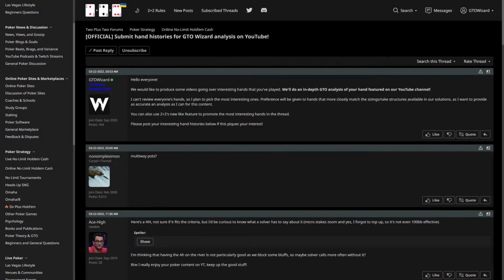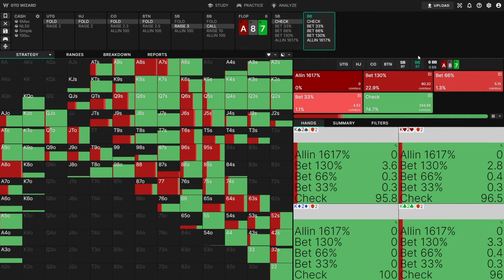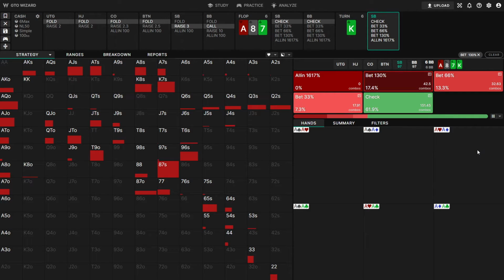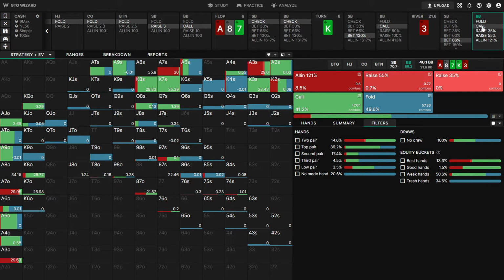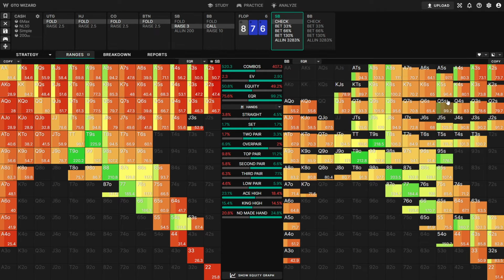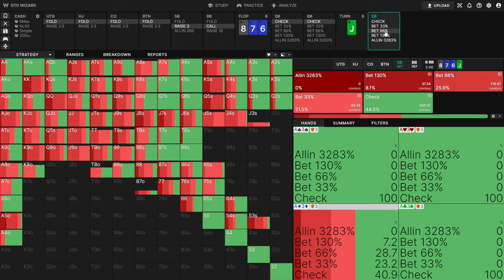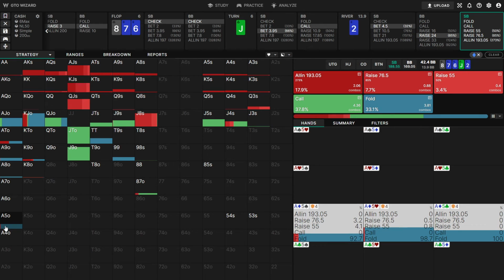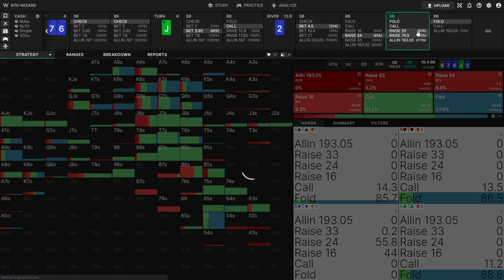Your Poker Hands Analyzed | GTO ANALYSIS #07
Timecodes
0:00 - Intro
0:12 - 1st Hand Analysis
9:10 - 2nd Hand Analysis

We asked the internet for hand histories, and they delivered! Take a dive into the world of low-stakes exploits merged with an in-depth GTO analysis.